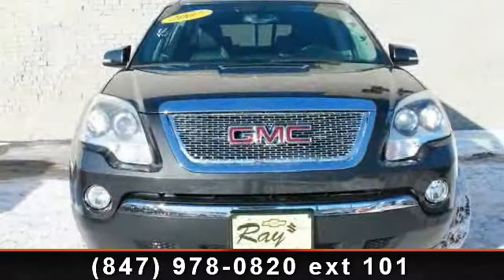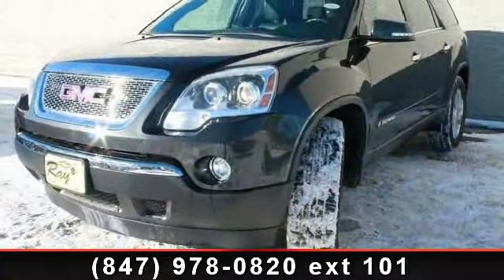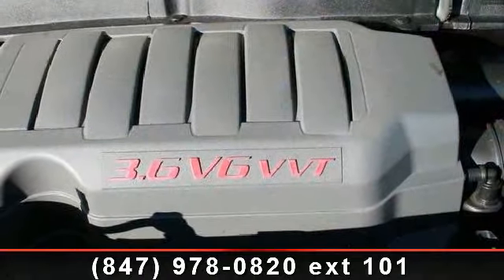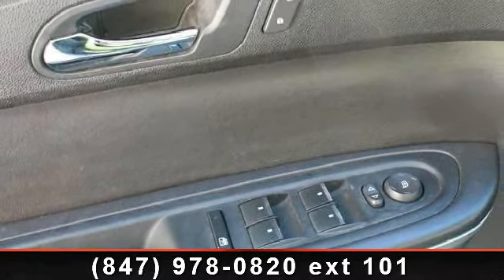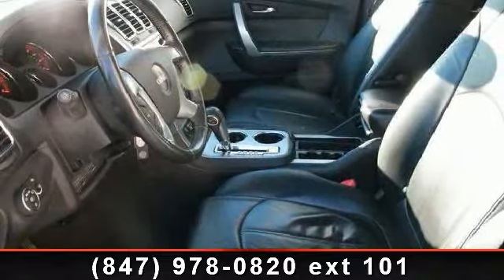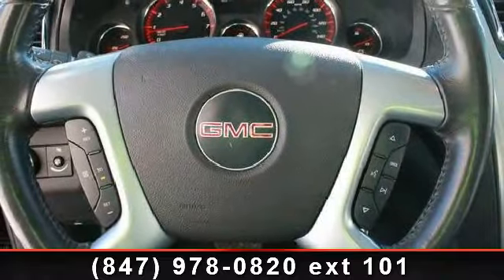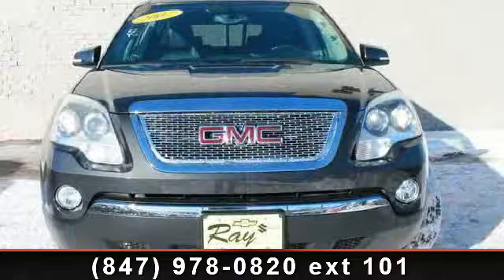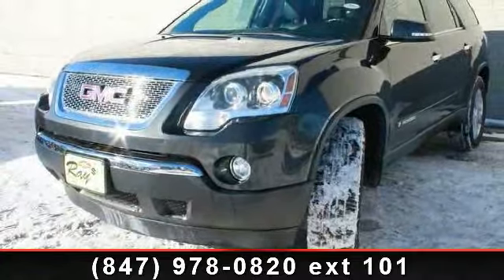2007 GMC Acadia SLT-1 - Ray Chevrolet - Chicago, IL 60020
For Sale in: Chicago, IL